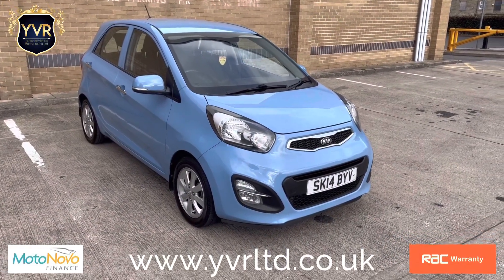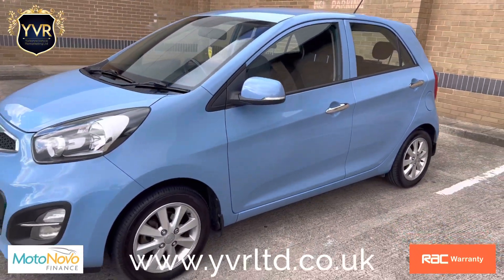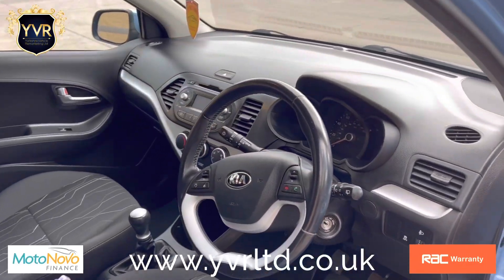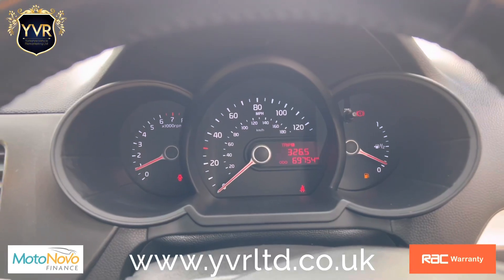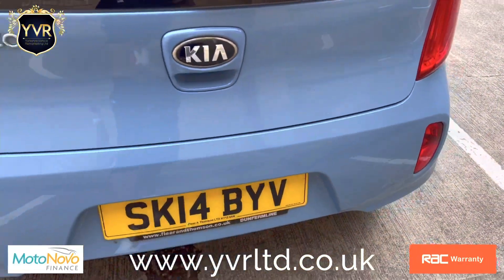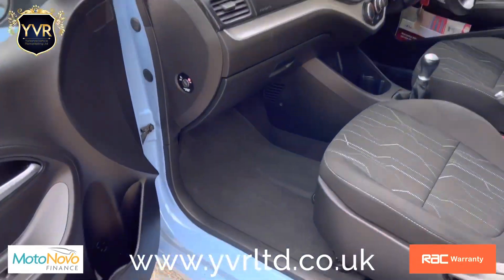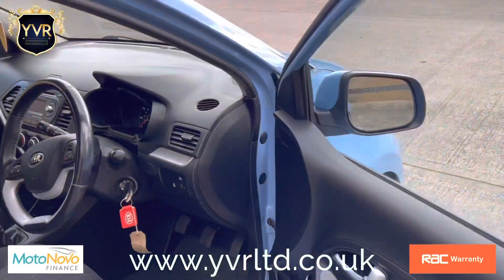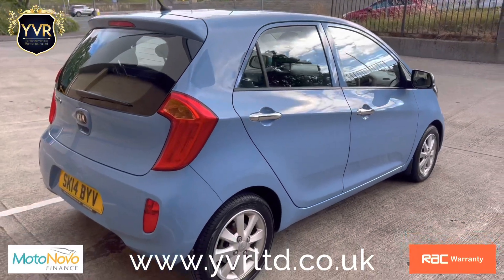2014 Kia Picanto 1.0